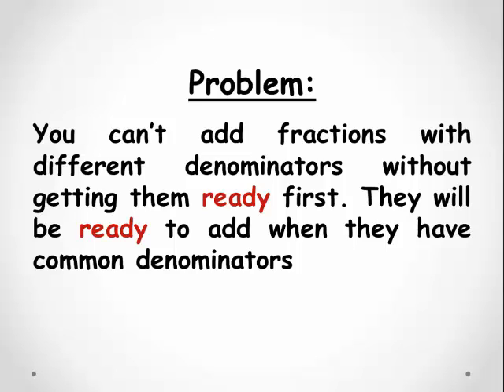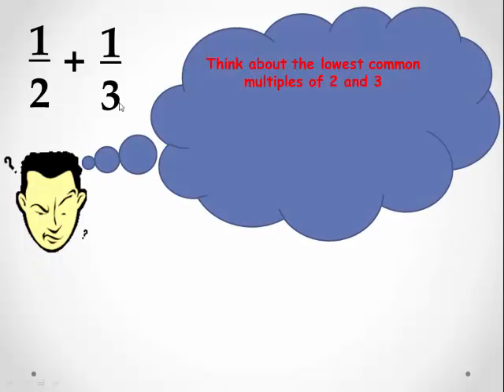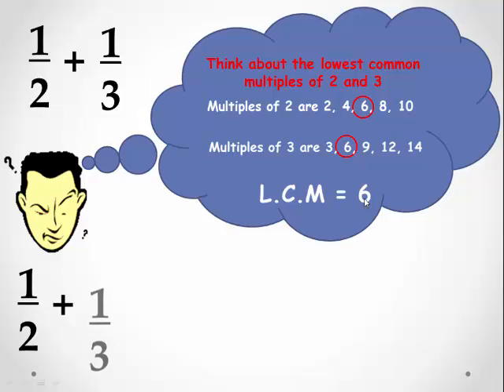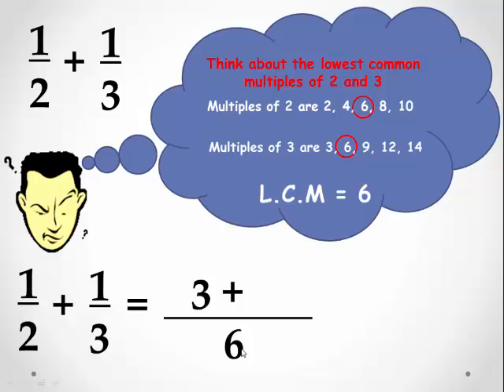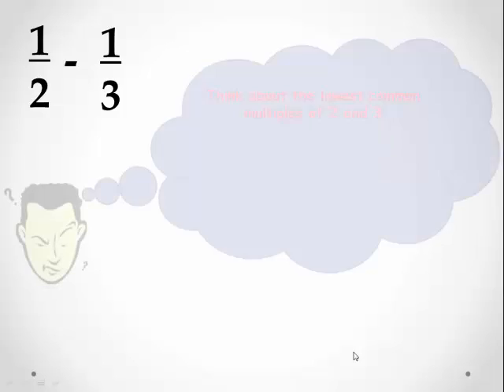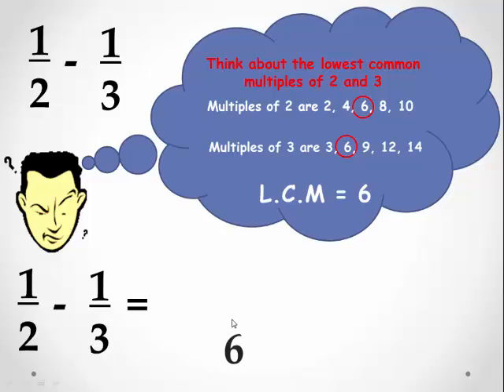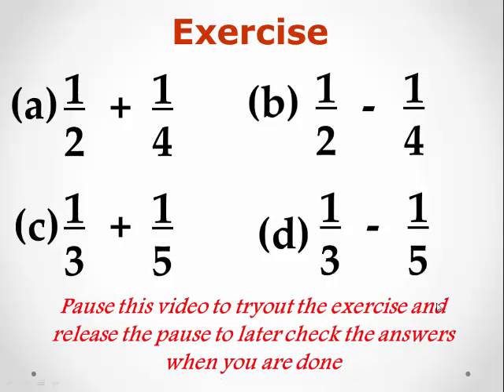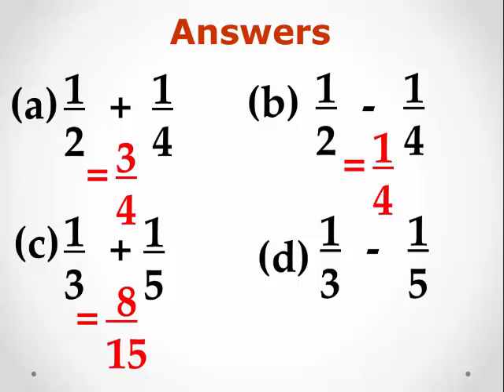Adding and Subtracting Fractions with diff denorminator